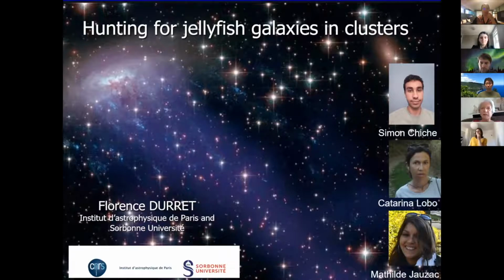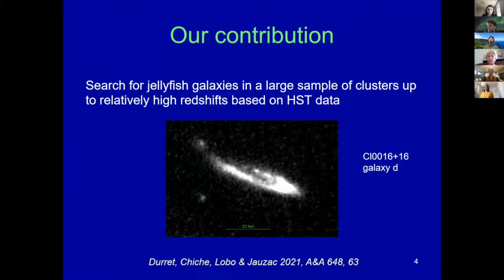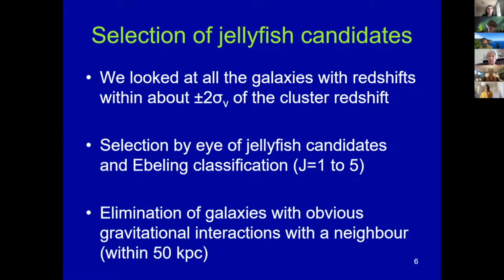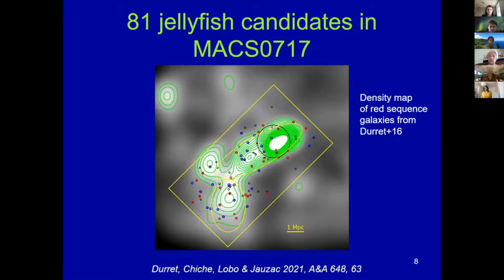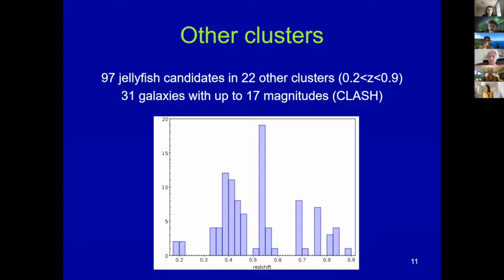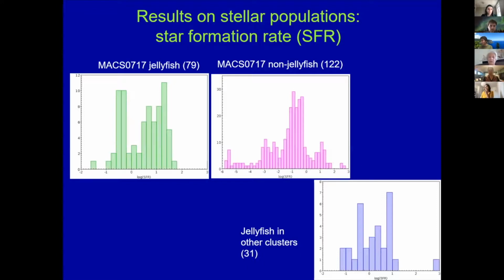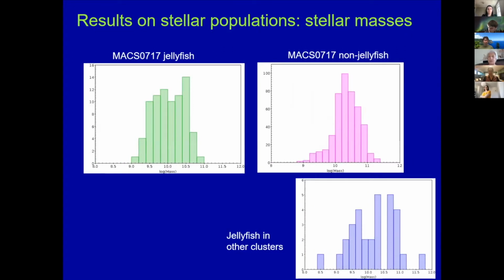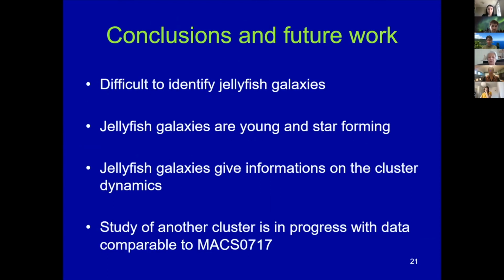GCF2021 | Day 3 | Florence Durret | Star formation in cluster jellyfish galaxies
Galaxies in clusters undergo several phenomena such as ram pressure and tidal interactions, that can trigger or quench their star formation and, in some cases, lead to galaxies showing unusual shapes and long tails, such as jellyfish galaxies. We have searched for such galaxies in 39 clusters covering the redshift range between 0.2 and 0.9, and in more detail in the cluster MACS J0717.5+3745 (z=0.5458) for which we had a large spatial coverage and abundant spectroscopic redshift sampling. Altogether, we detected almost 200 jellyfish candidates in 22 clusters. For a subsample of these galaxies, we performed a stellar population synthesis and derived several quantities such as the star formation rate and the stellar mass. As expected, the great majority of our jellyfish candidates show quite strong star formation and therefore differs from « normal » star forming cluster galaxies. For MACSJ0717, a merging, dynamically young cluster, our results indicate that jellyfish candidates tend to avoid the densest regions of this complex cluster, a striking result that will be discussed.